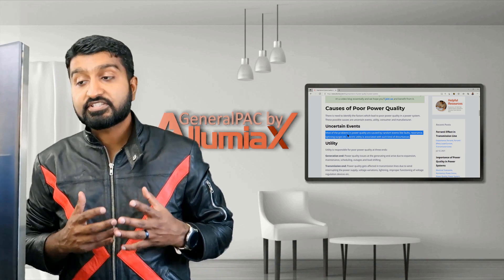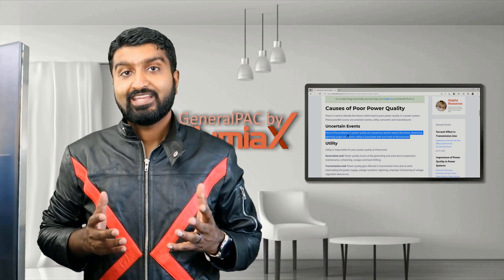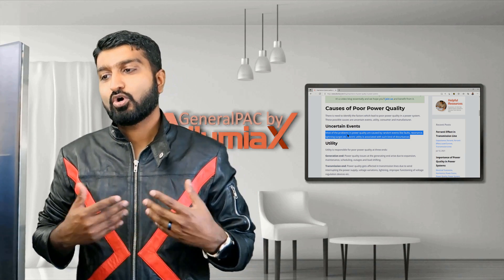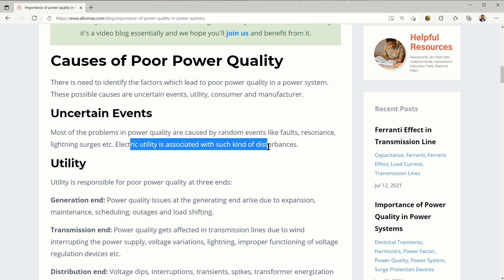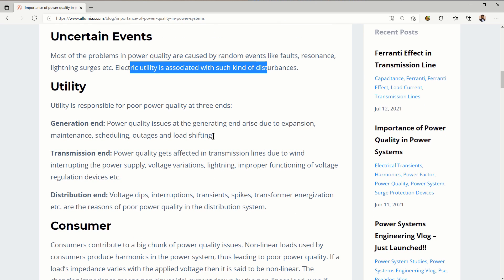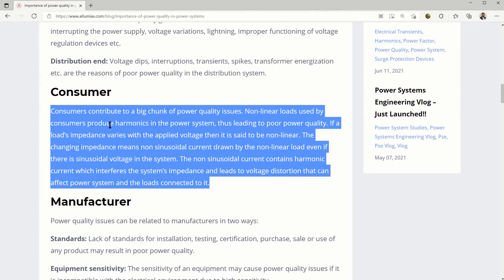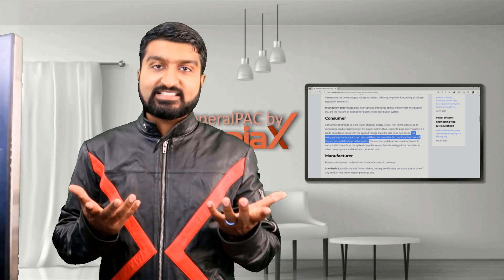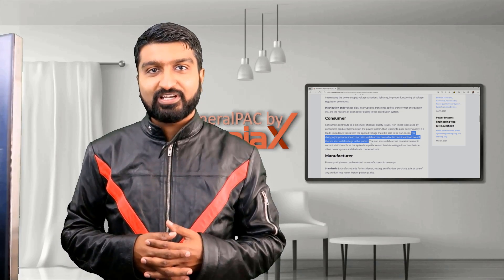Causes of Poor Power Quality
In this course, our esteemed Engineering Manager, Abdur Rehman PE, will delve into various concepts related to Power System Studies. With his extensive expertise and years of experience in the field, he will provide valuable insights and perspectives to help participants grasp the intricate aspects of power system studies.